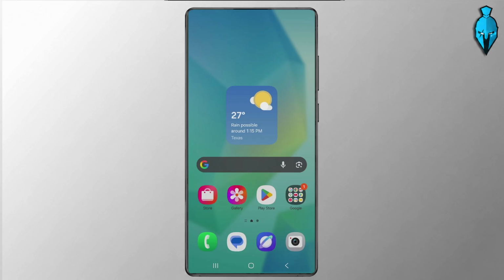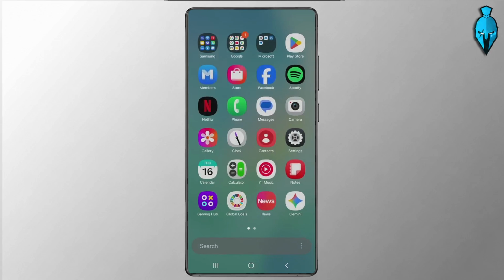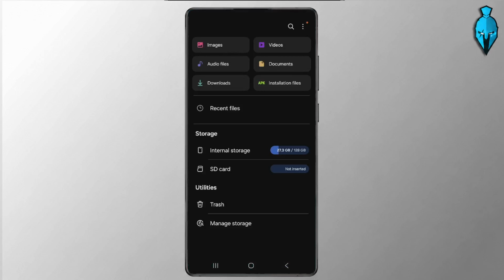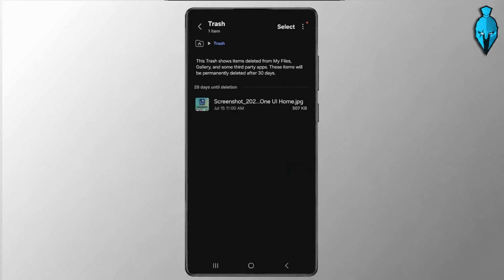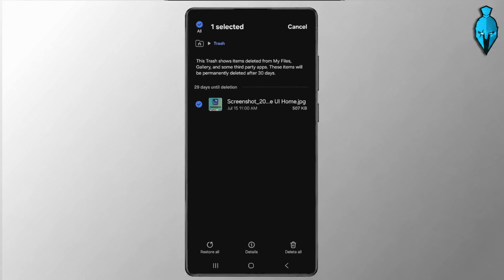How To Empty Trash/Recycle Bin On Android - Full Guide